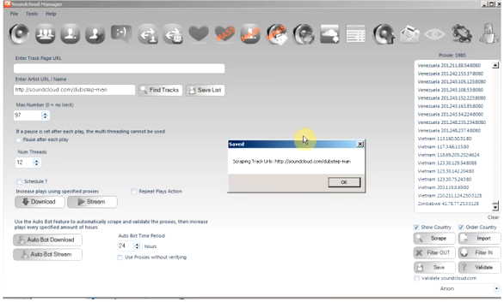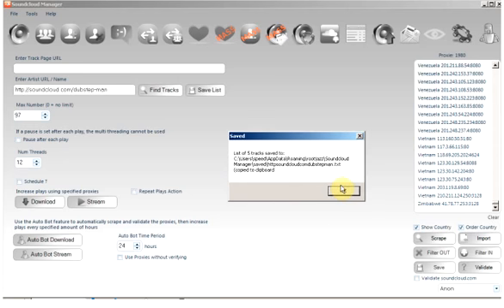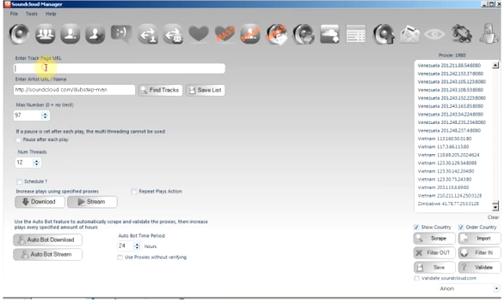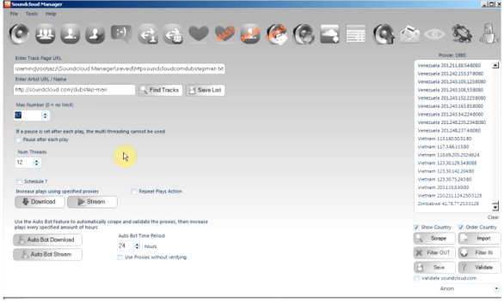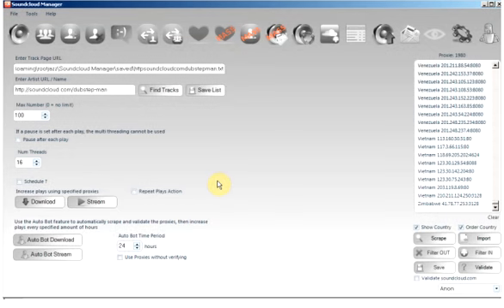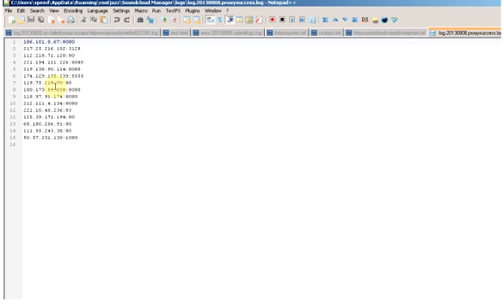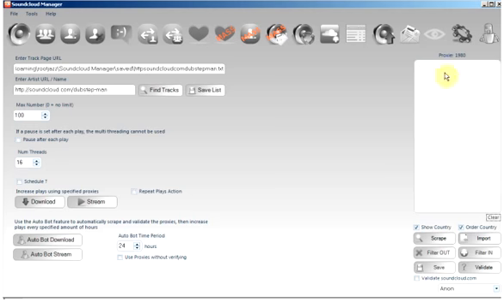how to increase soundcloud plays across all artist tracks - soundcloud bot - soundcloudmanager.com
Learn how to use the Soundcloud Manager software to incresae your soundcloud plays easily across all tracks. Why just increase your soundcloud stats a single track at a time, like other bots do. Surely you want to promote all your tracks. So using the Soundcloud Manager software, in a few clicks you can set up a routine to increase plays across all your tracks, whether that is 10 tracks or 110 tracks the process is the same.

1) Scrape proxies
2) Scrape all tracks for a users
3) Set number of plays
4) GO!

Additionally learn how to find a list of proxies that have been used sucecssfully to increment a plays stats, giving you access to a known working list of proxies for some serious fast plays increasing potentially.